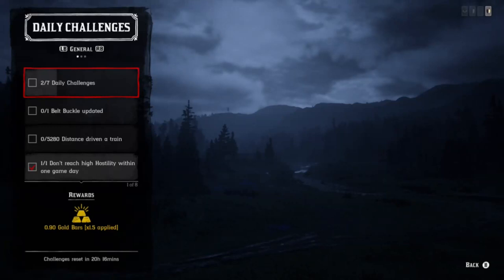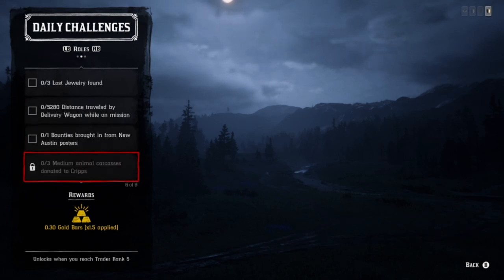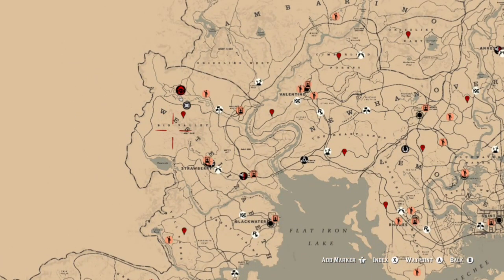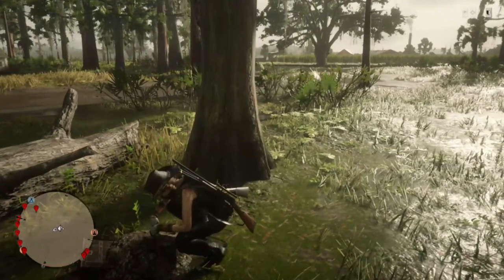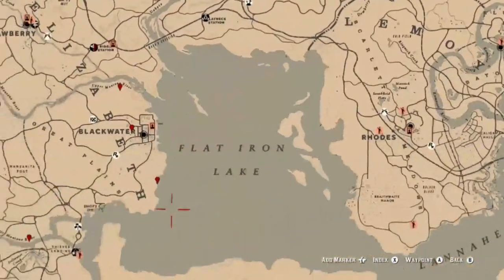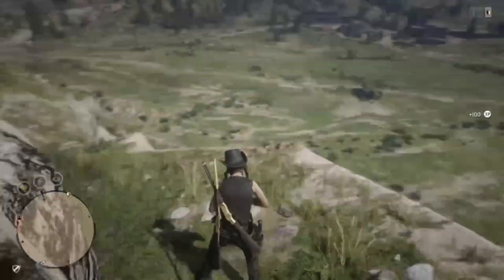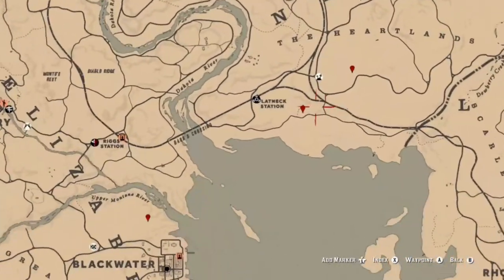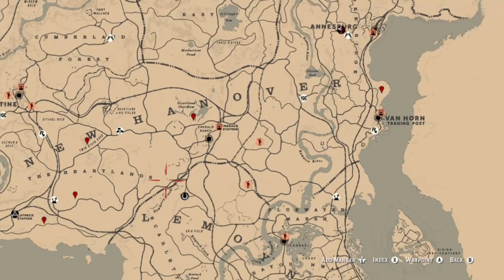Daily Challenges MADAM NAZAR DEER JEWELRY FAMILY HEIRLOOMS ITEMS FOUND WITH A SHOVEL Red Dead Online